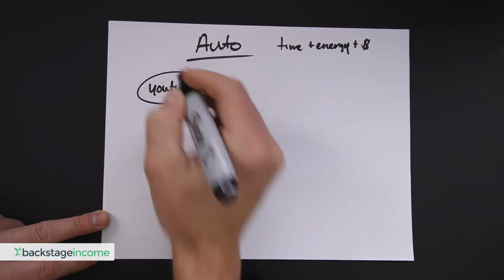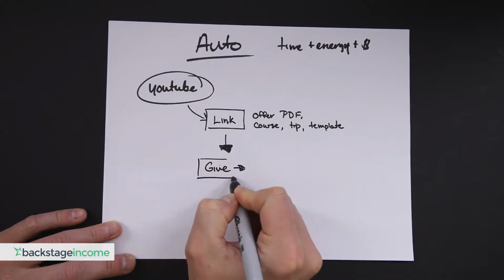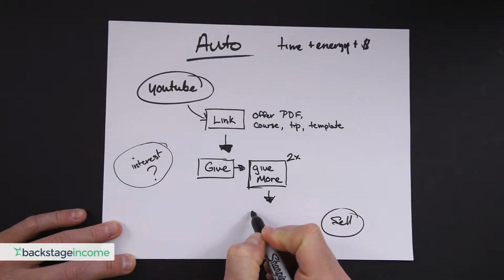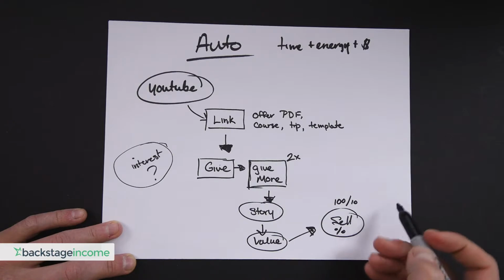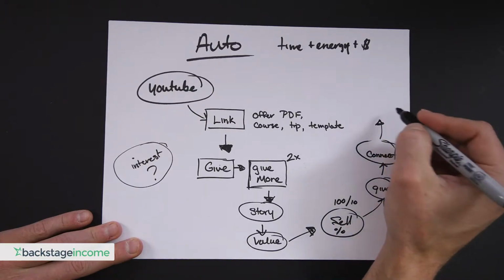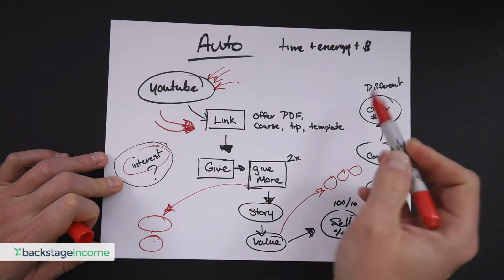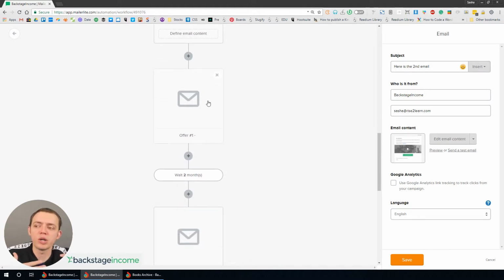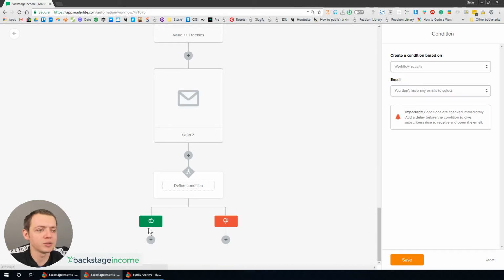Why Automate Your Email Marketing: Passive Income on Autopilot with Your List BSI 34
In this video, you'll see what it takes to automate your email marketing.

We are going to talk about the advantages of automating your email marketing campaigns, and I'll share with you how to create passive income on autopilot with your list. All of that can work out well for your regular business as well.

Email marketing can run on autopilot. It takes lots of time, energy and resources. However, that way you can make money in your youtube or online business.